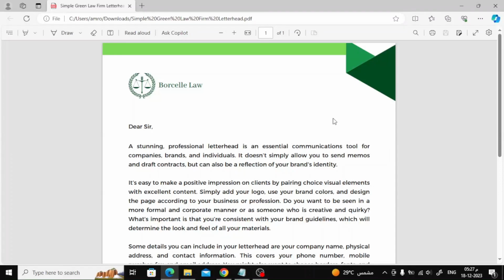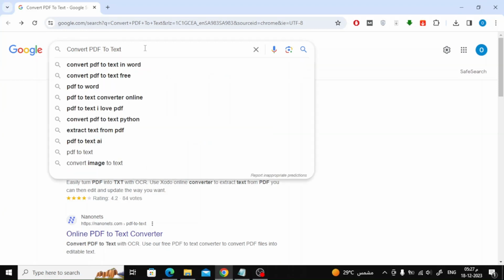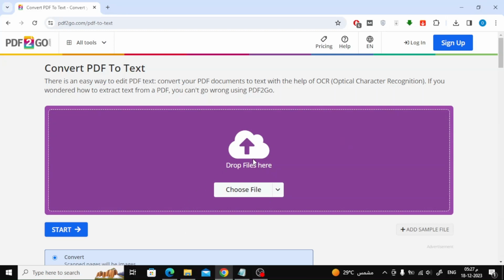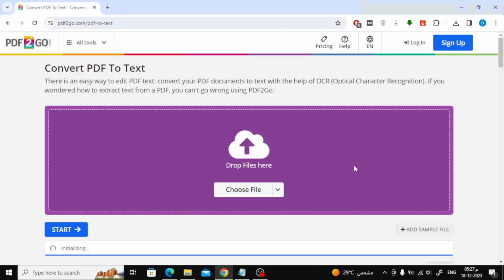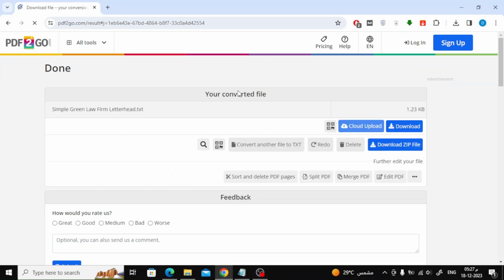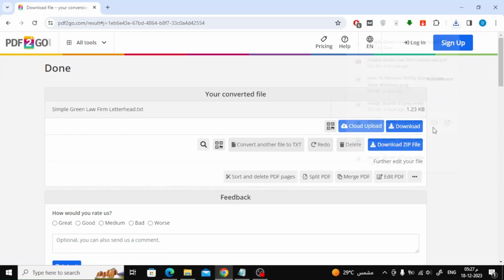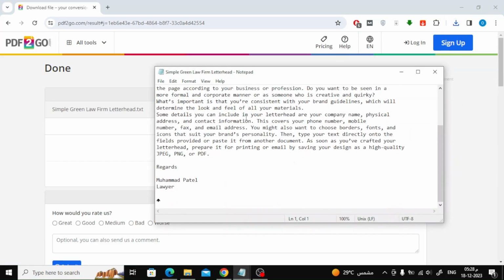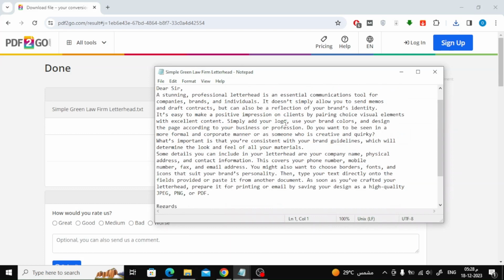How To Convert PDF File to TXT File In Minutes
Converting PDF to TXT made easy! In this tutorial, we'll walk you through a hassle-free process to transform your PDF documents into plain text files. Whether you need to extract text for editing or other purposes, we've got you covered with step-by-step instructions and helpful tips. 🔄💻